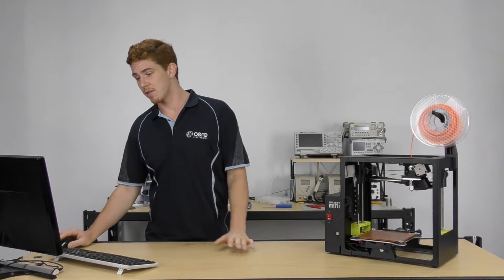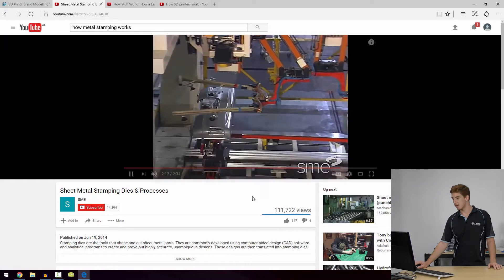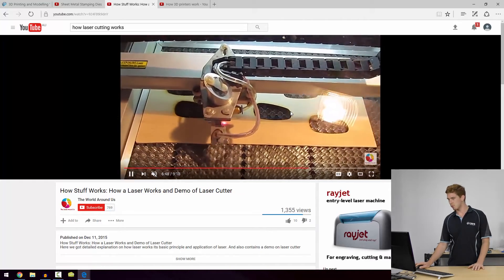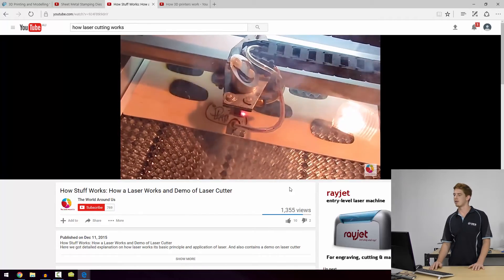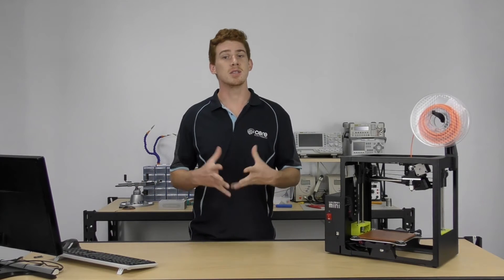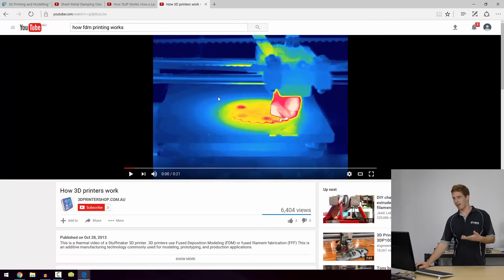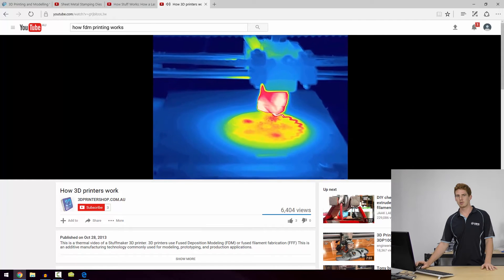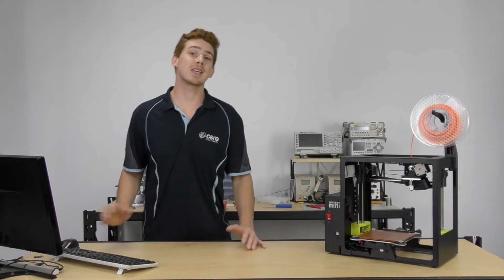3D Printing and Modelling Workshop - Chapter 1 - Manufacturing Processes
Goal: To understand different types of manufacturing processes', namely where 3D printing lies on the spectrum. Full workshop with images and step-by-step format